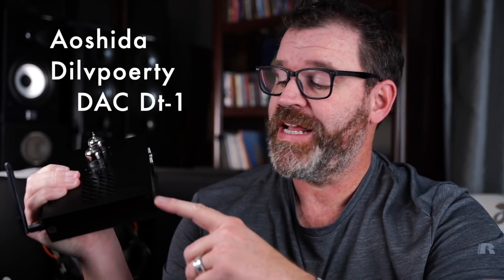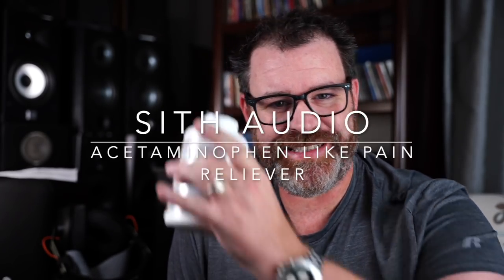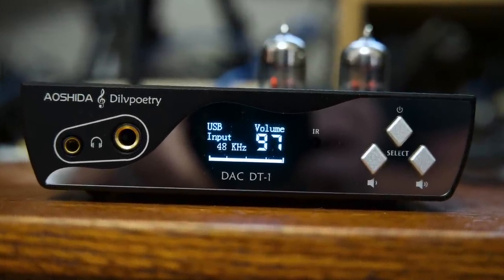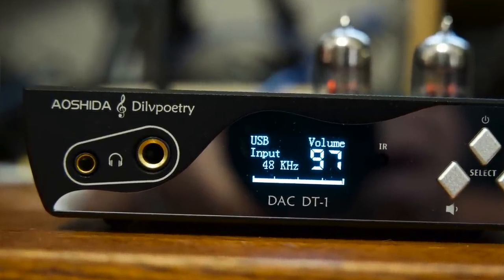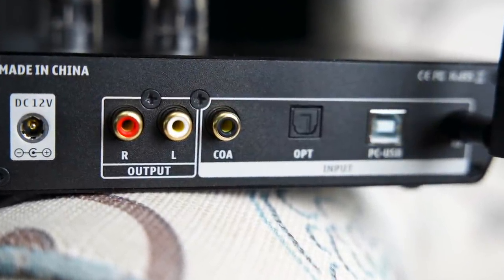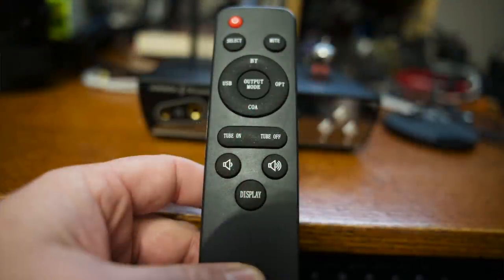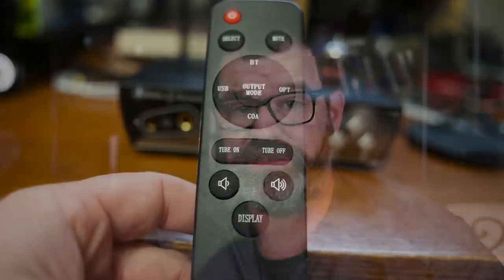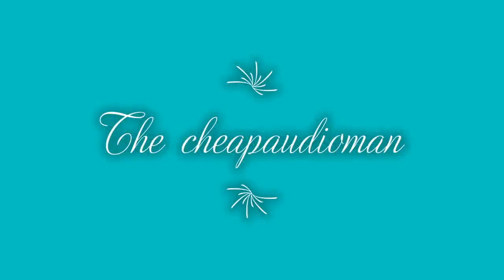Crazy Frankenfier DAC/AMP!!!???? Aoshida Dilvpoetry DAC DT-1 Review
Amazon Link Aoshida Dilvpoetry DAC DT-1

Recommended DACs

Subs